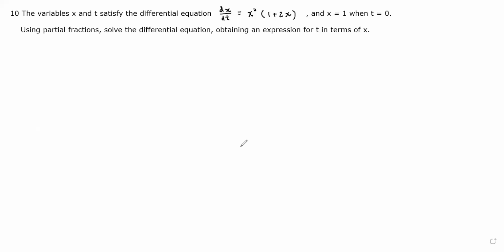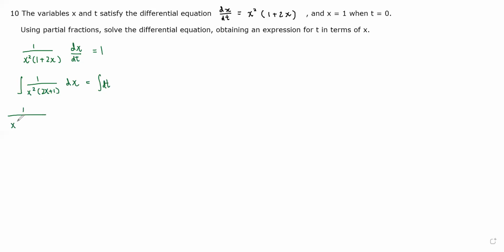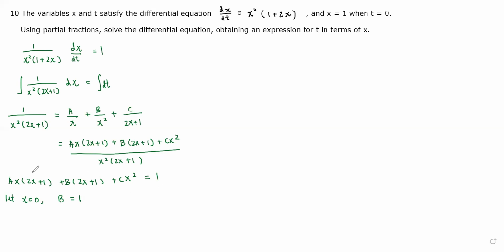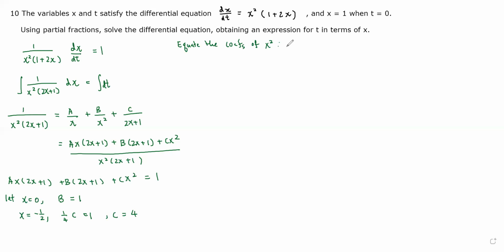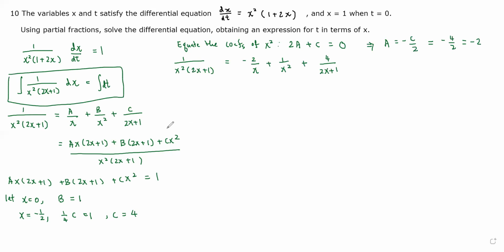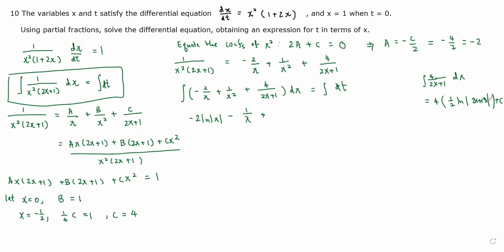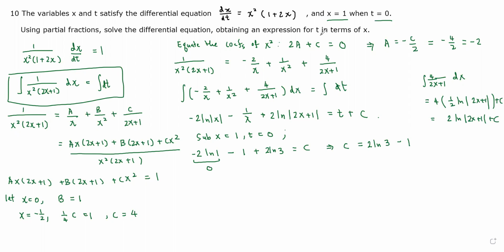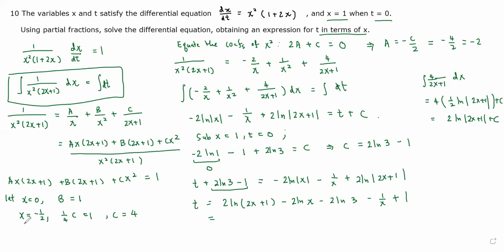9709/31: Q10, A Level Mathematics Paper 3, Pure Mathematics 3, May/June 2021.